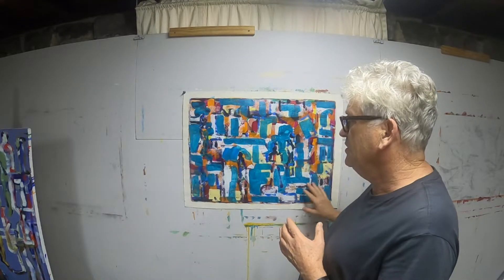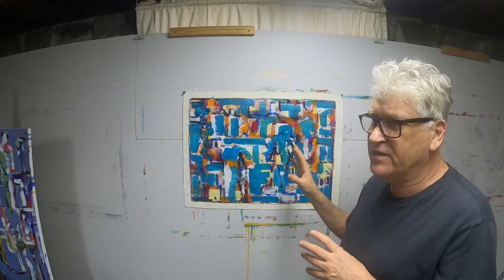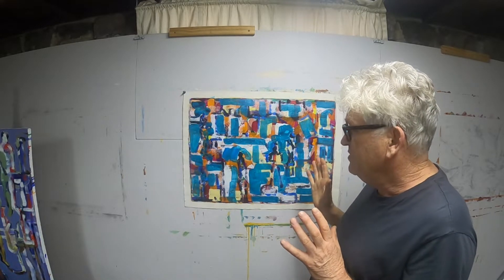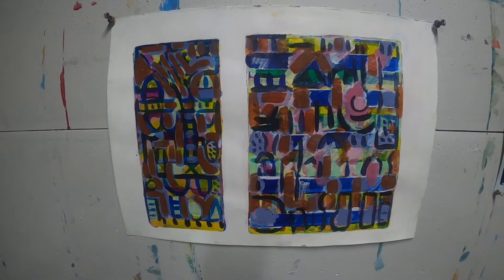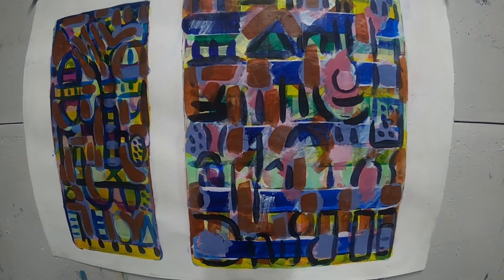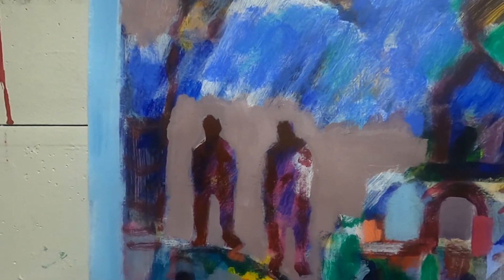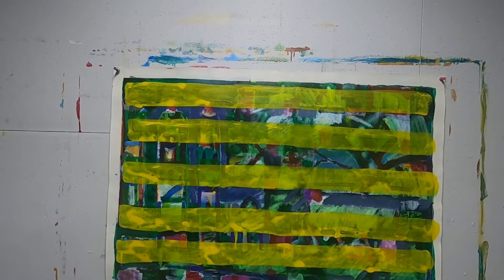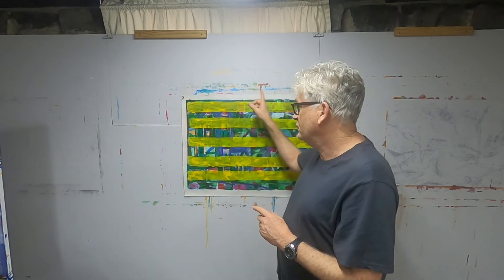Richard Birmingham and the Melbourne Studio School. Video 14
Acrylic on paper, scaling up